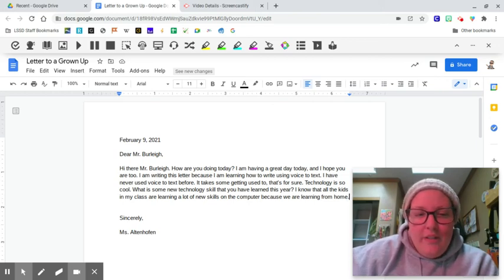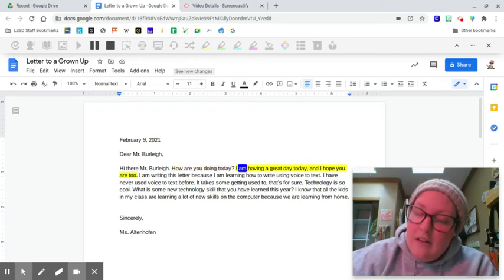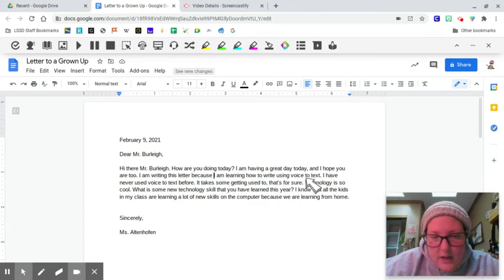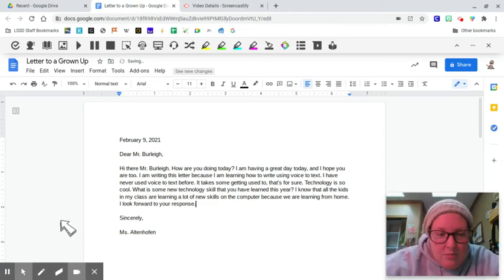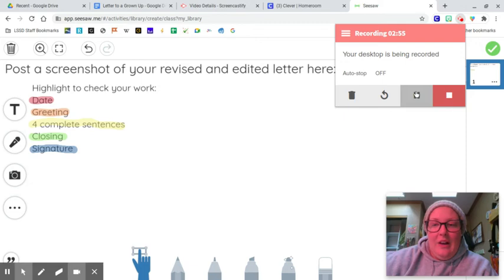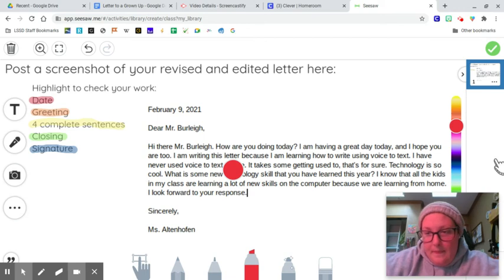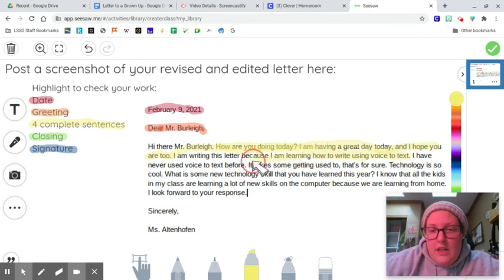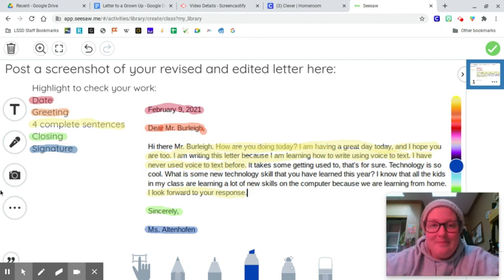Revising a Letter Writing Lesson with Ms. Altenhofen part 2